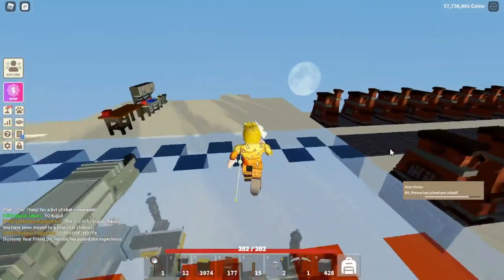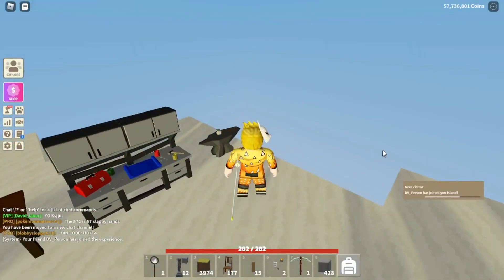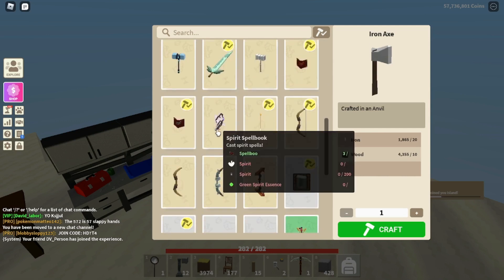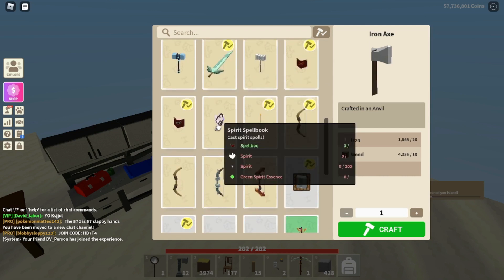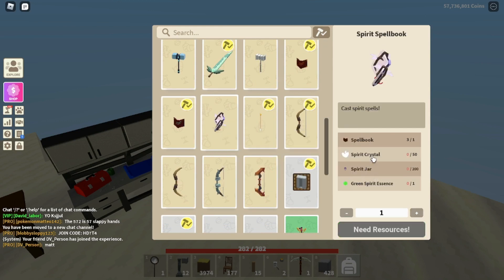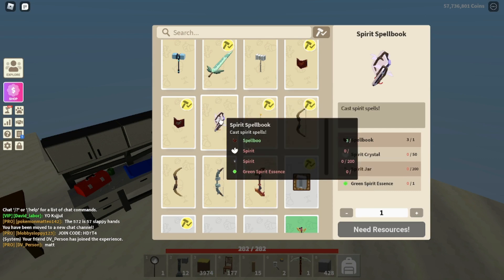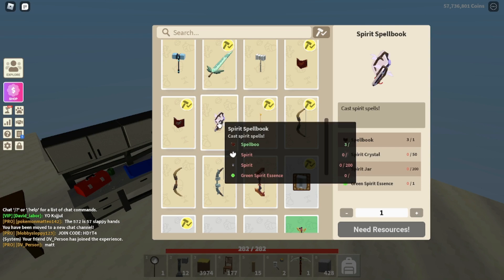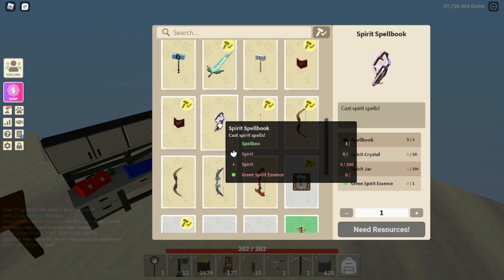How to get the NEW SPIRIT SPELLBOOK - Islands - Roblox